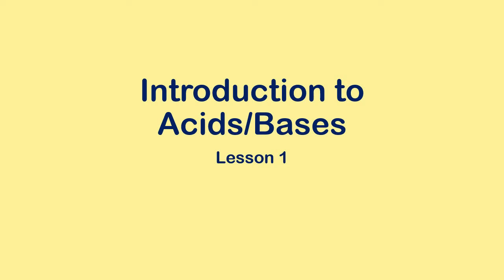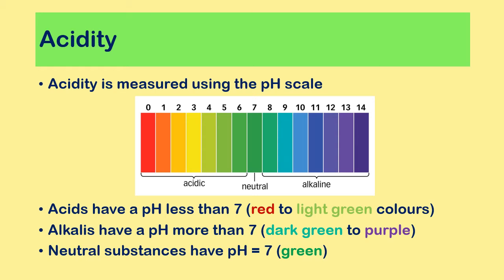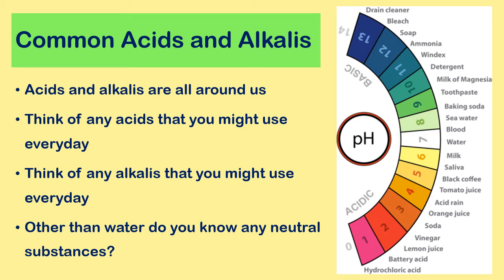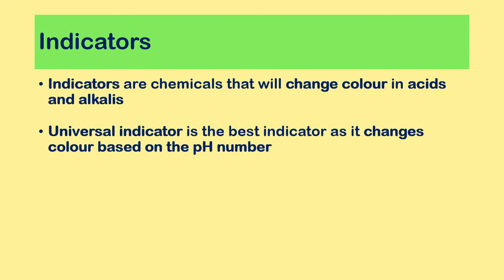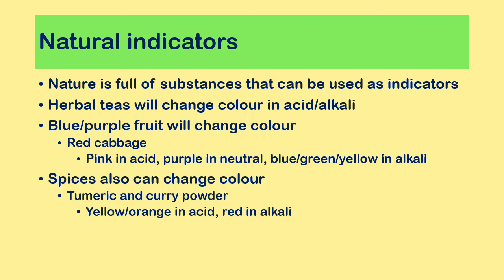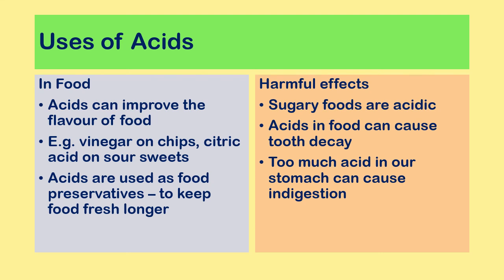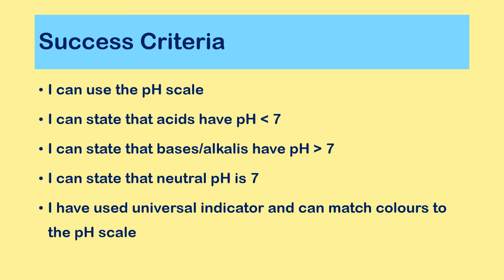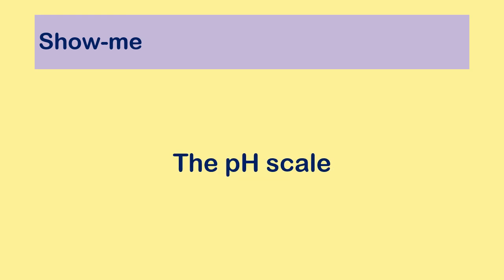Acids 01 Introduction to Acids